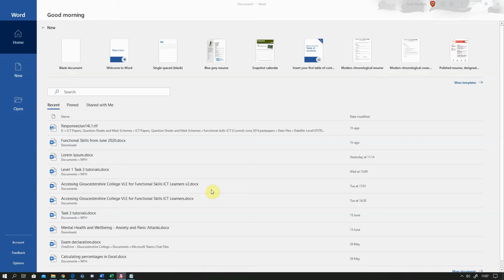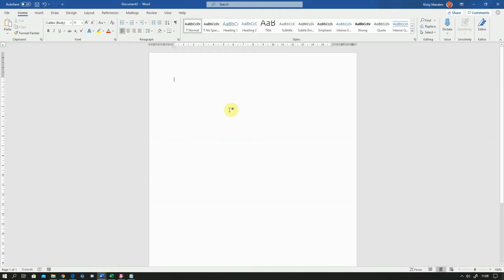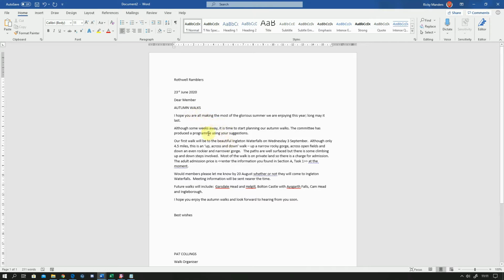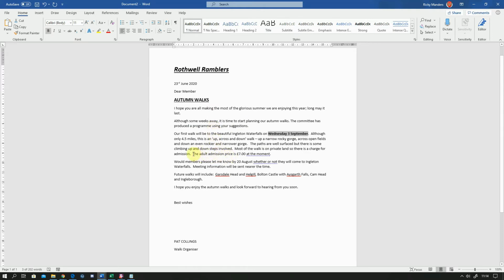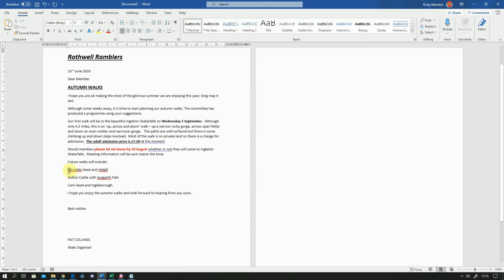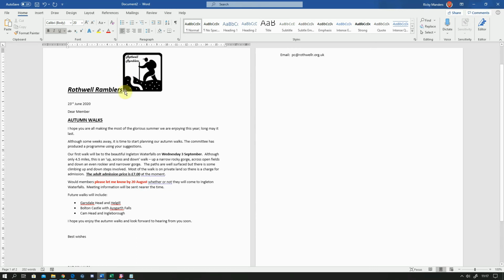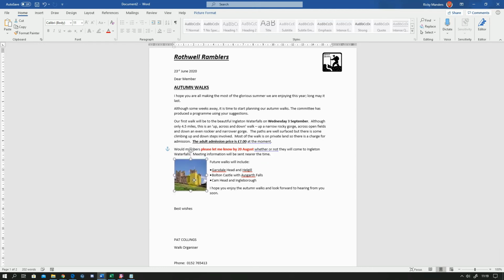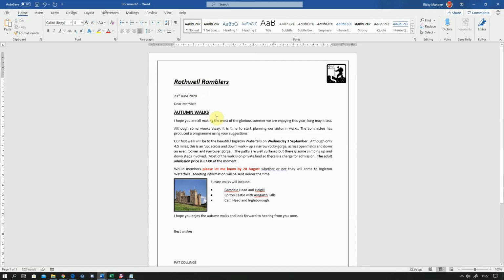Creating a letter part 2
This video walks through task 3 of the June 14 Pearson Edexcel ICT Functional Skills Level 1 paper